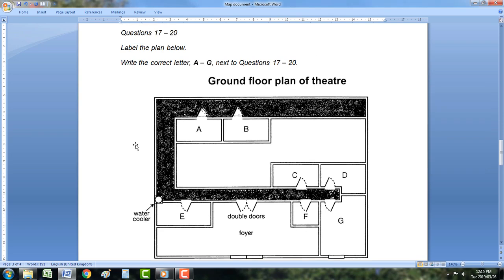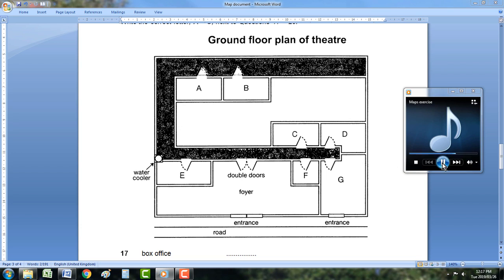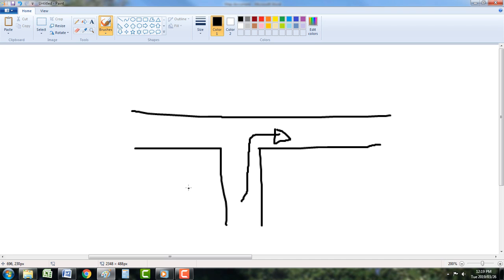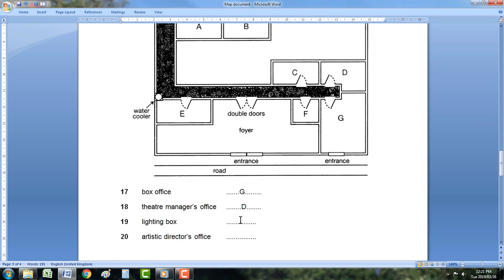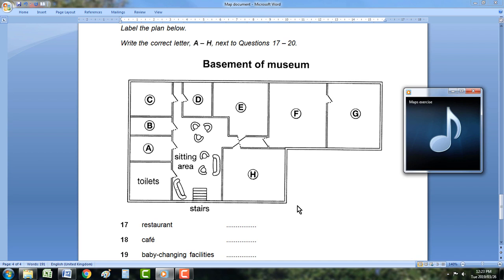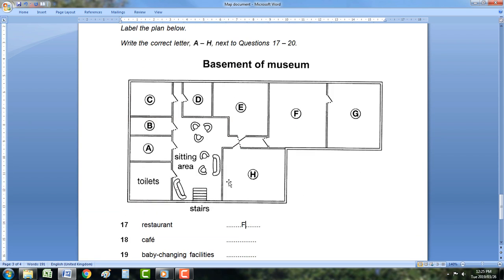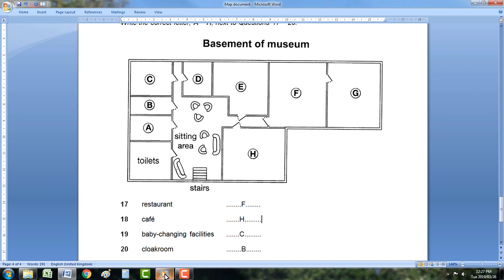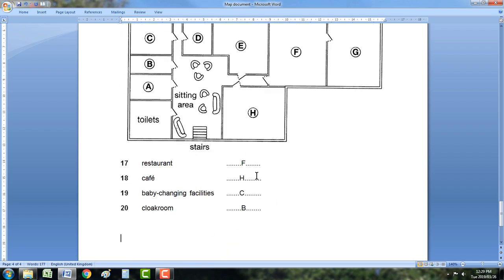IELTS Listening Practice with MAPS | Part 2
In this video, we continue our practice with IELTS Listening using Maps in Part 2. This section often requires you to listen for specific locations, directions, and details on a map, testing your ability to follow spoken instructions and understand spatial relationships. Gain insights into how to approach map-related questions, improve your listening skills, and boost your performance on the IELTS Listening section.

📌 What you'll learn:
✅ How to tackle IELTS Listening questions involving maps
✅ Strategies for following directions and understanding spatial information
✅ Tips for improving your listening accuracy and speed in Part 2

Let me know if you want any more adjustments!